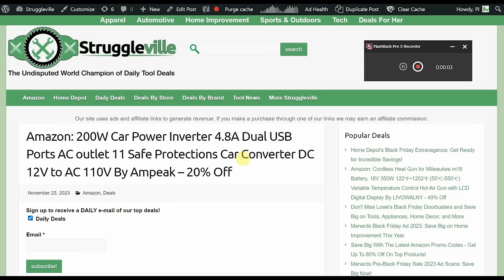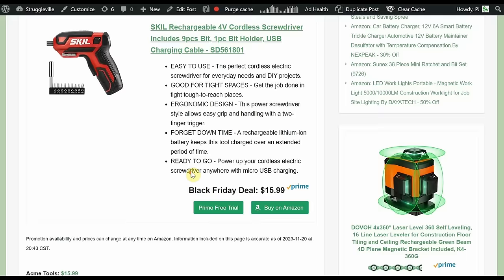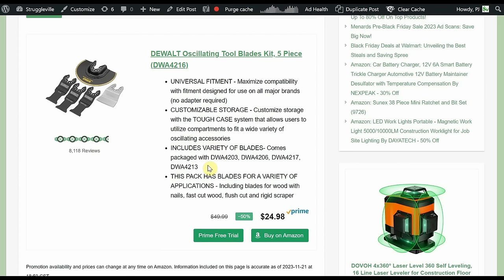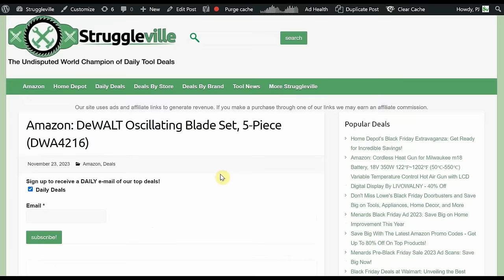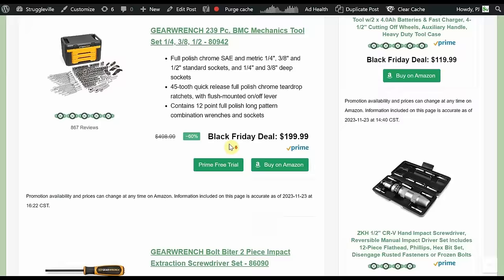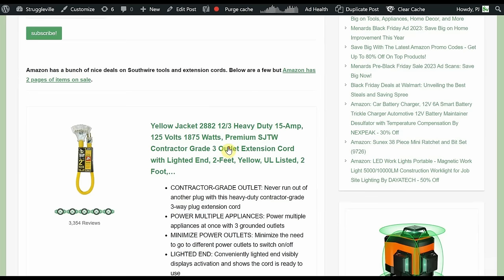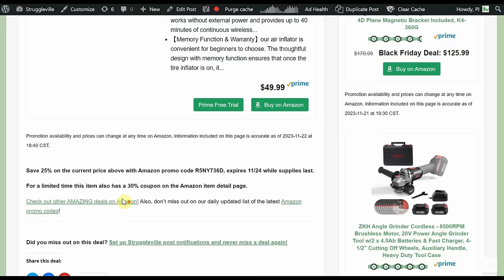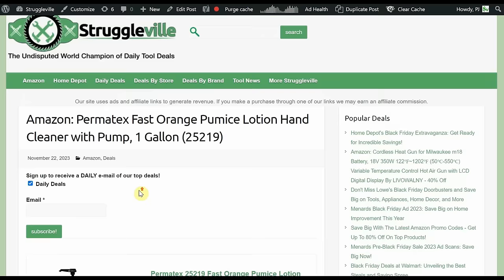AMAZING Amazon Black Friday Deals!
PJ
2205 S Perryville Rd. STE 138